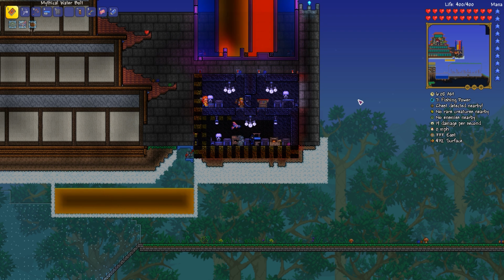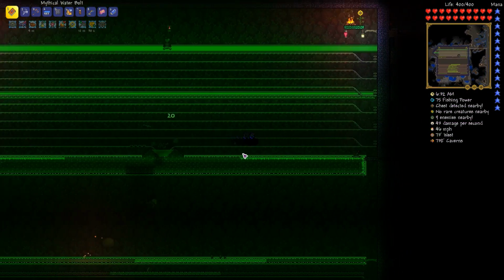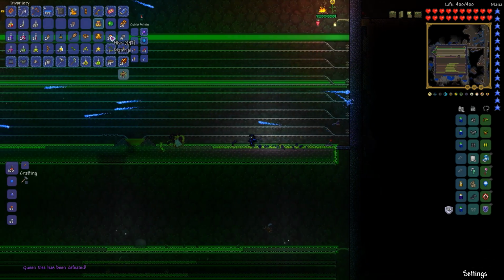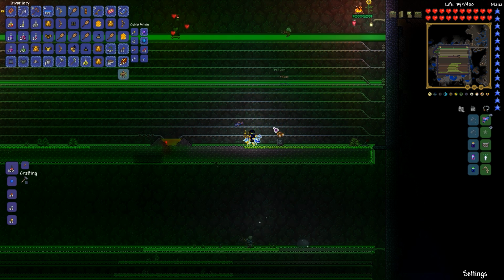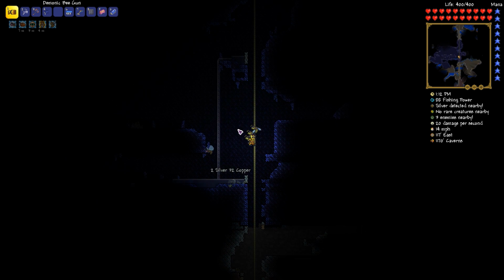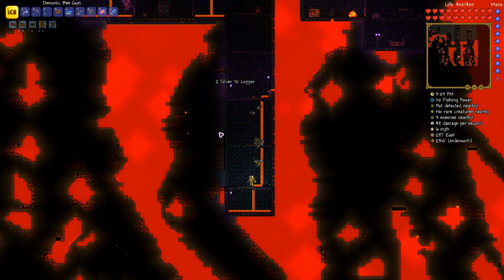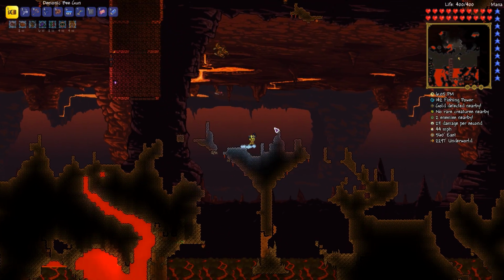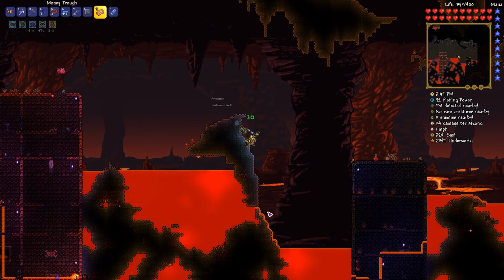Terraria 1.3 Expert Mode Blind - Ep. 17 - Queen Dekabee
In this episode, we take on the Queen Bee x 10,  we say hello to the witch doctor, and we go exploring the underworld.

Welcome Terrarians! That's right. I'm back in Terraria. This time I'm playing the expert mode on version 1.3. I haven't played much since 1.1, so most of the goodies in 1.2 and 1.3 are brand new to me! Come join me on this crazy new-ish adventure.

Key features:
Sandbox Play

"It has been a long road - one full of sleepless nights and tiring nights, laughter and tears, successes and setbacks - but the time has finally come for us to turn our labor of love for the past year or so over to you, our loyal fans. Terraria 1.3 touches on many aspects of the game - from re-imagined sprites and backgrounds to new features and - of course - the new content that you crave - that we truly feel it refreshes and revitalizes the entire Terraria experience. We are confident that you will enjoy what it has to offer!

Perhaps most exciting to the team are the ways in which Terraria 1.3 streamlines the multiplayer experience. Gone are the days of port-forwarding and endless IP sharing for anyone seeking to connect quickly with their friends for an ore-hunting session or to team of up that tough boss fight. We have always felt Terraria was best with a buddy (or ten) - so if you haven't yet, now is an opportune time to try out multiplayer!"